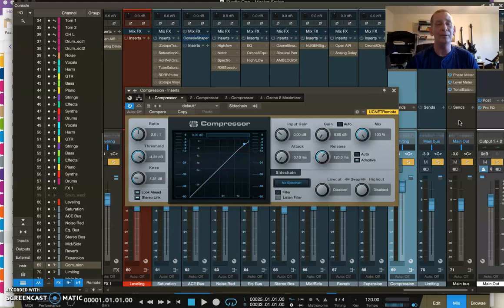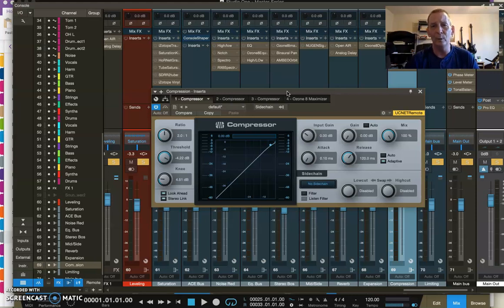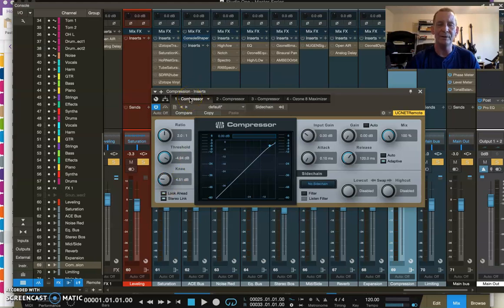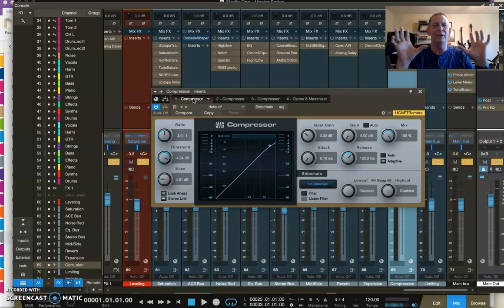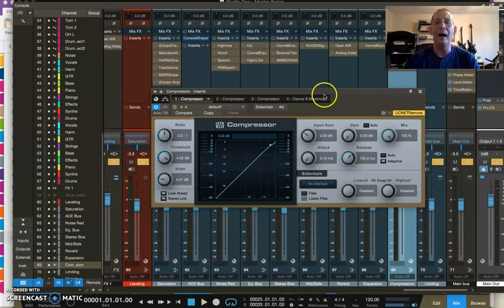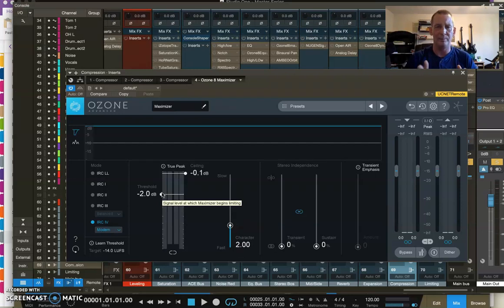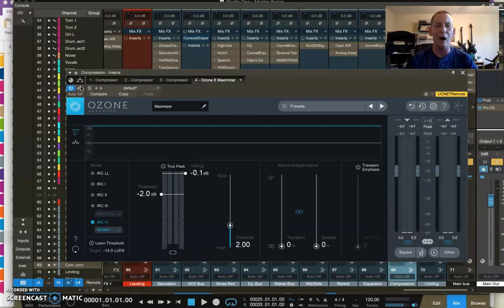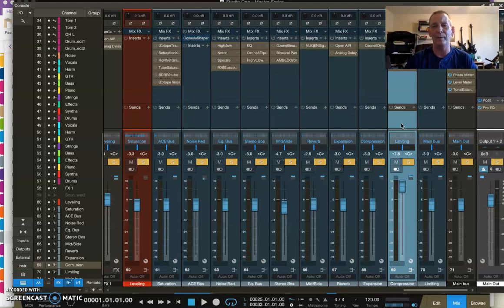Master Series 125; Group Processing Phase 11; Compression/Maximization Bus